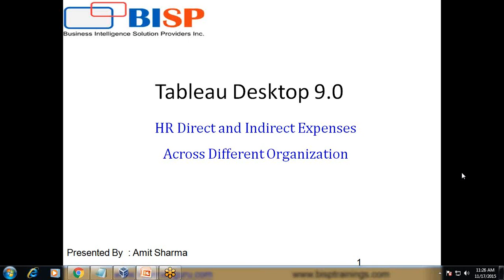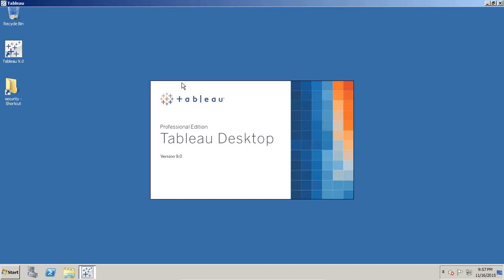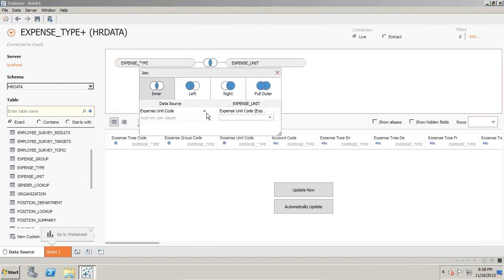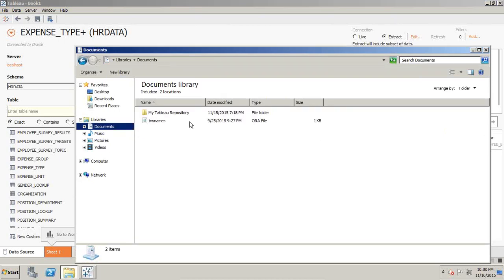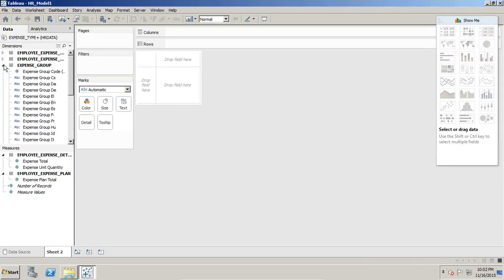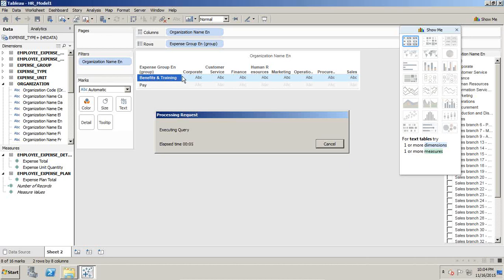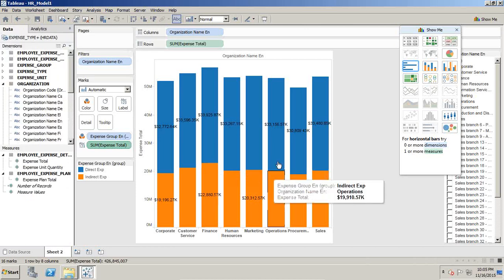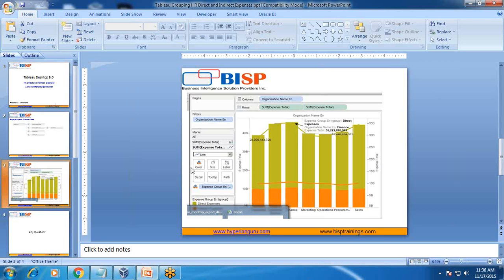Tableau HR Data Analysis Data Grouping